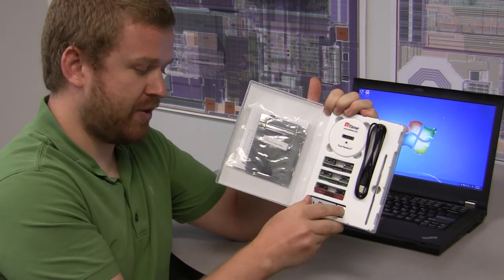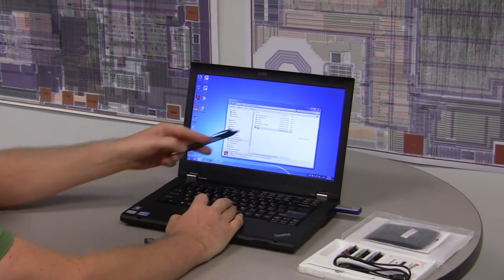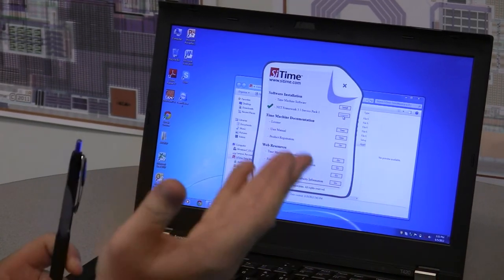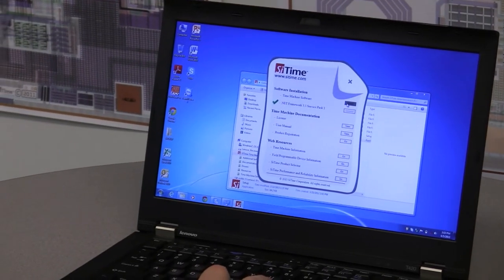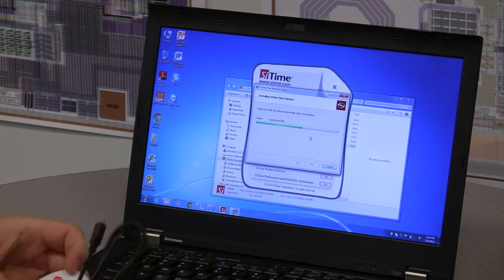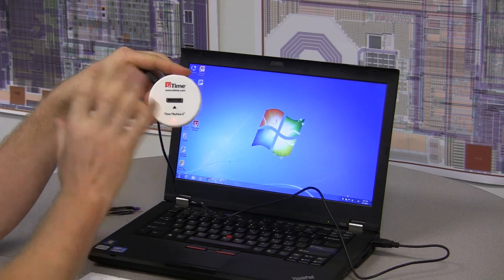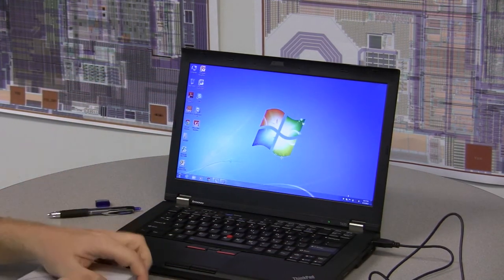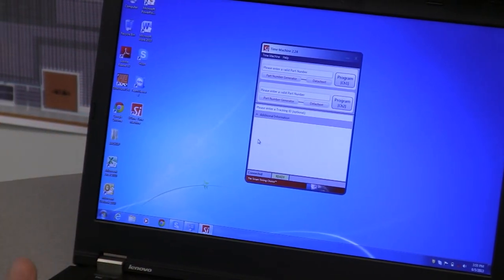SiTime's Time Machine II - Part 1: How to Install Oscillator Programming Software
Tutorial Part 1 of 2. Step-by-step instructions on how to install Time Machine II software on your computer, plus an overview of the MEMS oscillator programming kit.